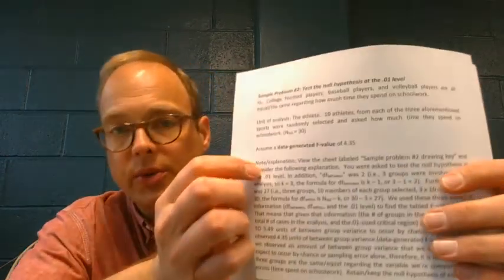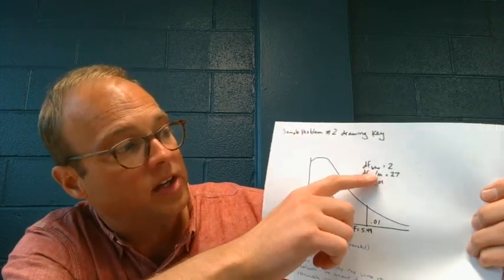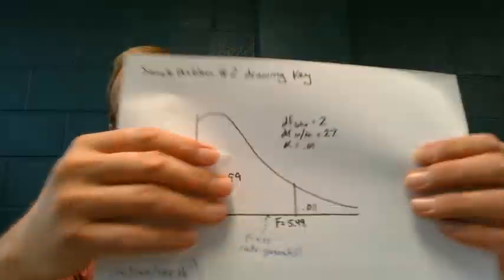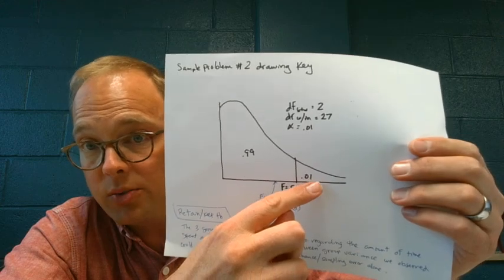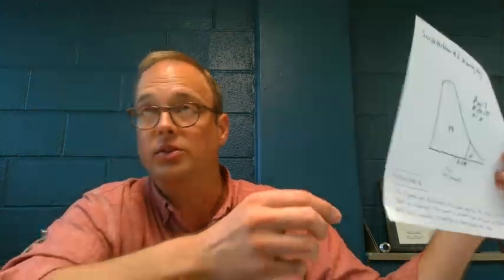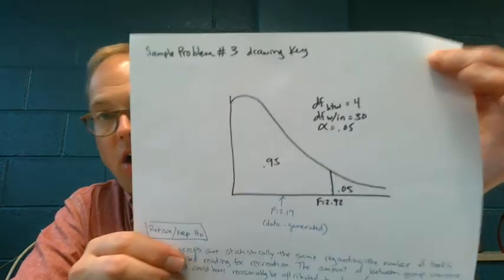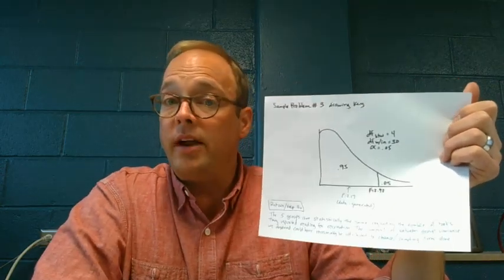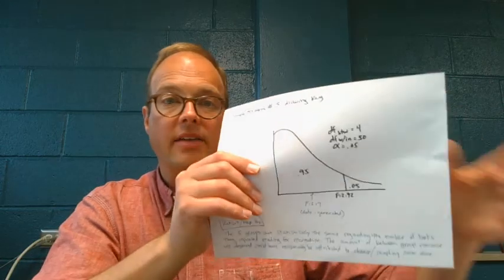part 2 setting up proper F test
Part 2 - setting up a proper F-test